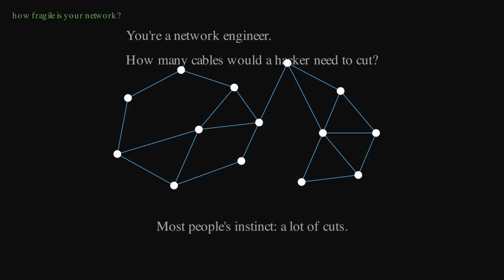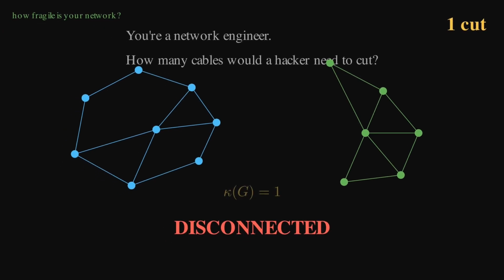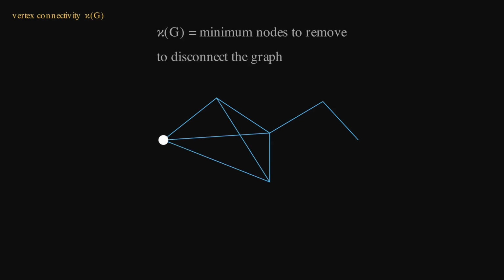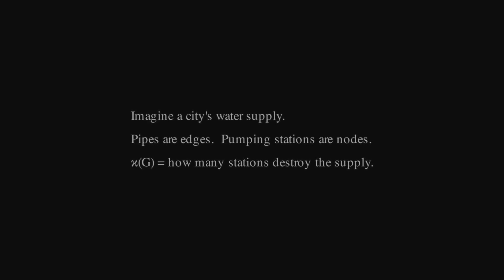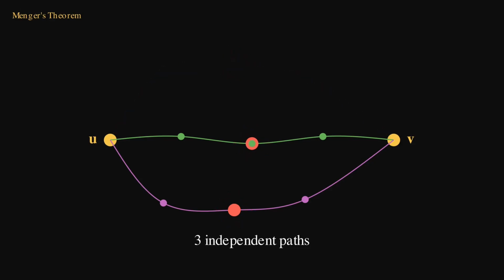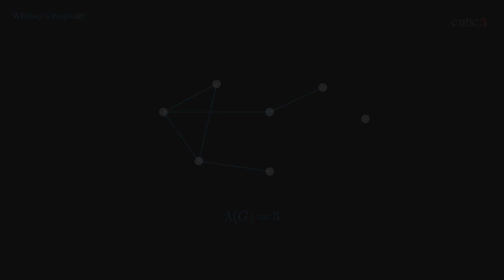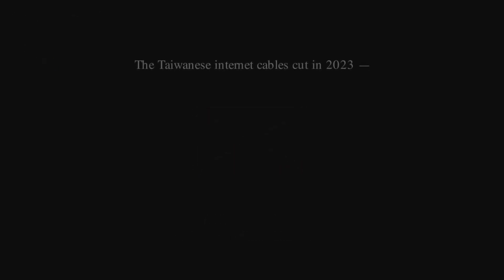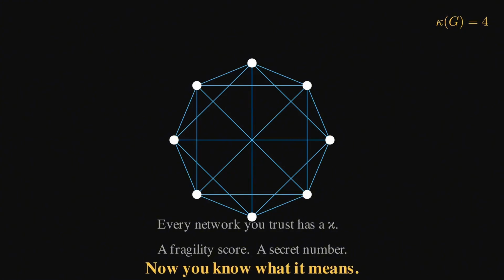Your Entire Life (if you’re young enough) Runs on THIS NUMBER… And Nobody Told You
The internet has a secret number. And if you’re young enough, then your entire life has a secret number. It's not a password, not a server count it's a single integer baked into the shape of every network, and the second it hits zero, everything stops. In this video, we prove exactly what that number is, why one cable cut can bring down an entire region, and walk through Menger's Theorem, one of the most elegant results in all of graph theory.

This isn't just about the internet. Understanding connectivity changes how you see every system keeping your life running — and tells you exactly where it breaks.

For students, curious people, and anyone who's ever wondered what's actually holding the internet together